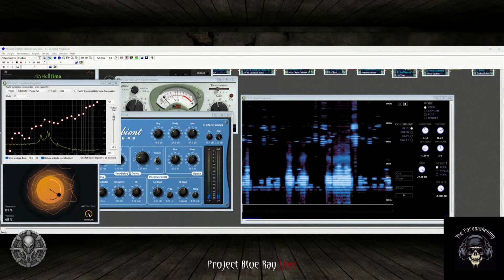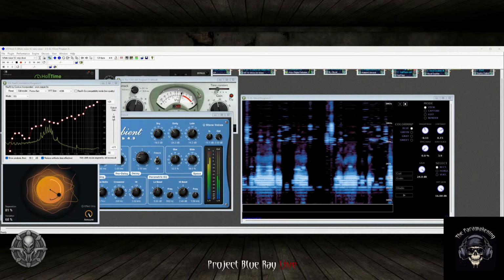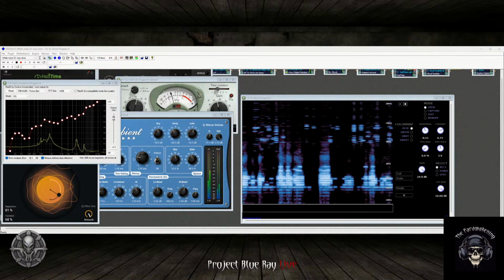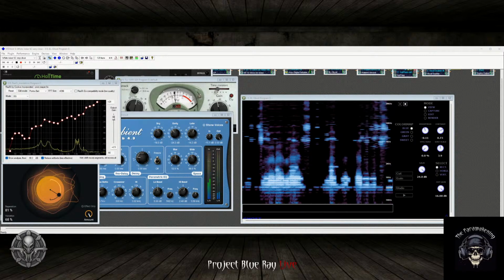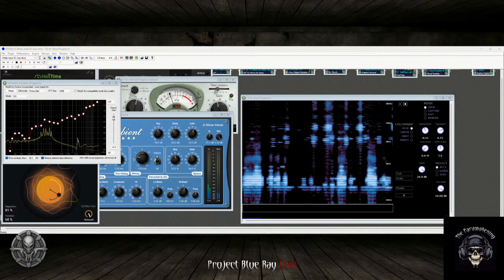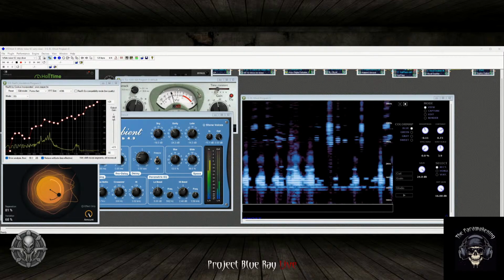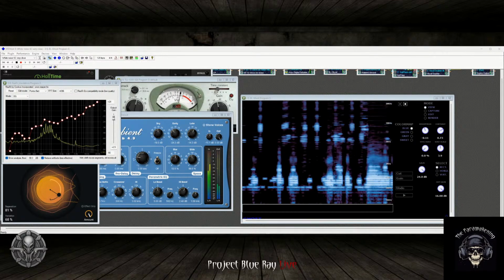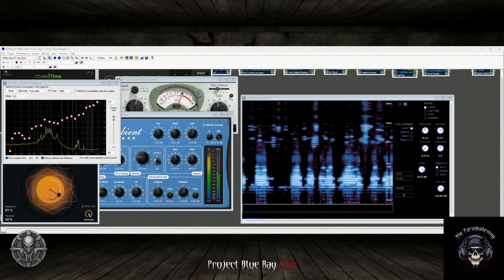Echoes of the Unseen: Live Instrumental Trans-Communication Journey - Host Rob Hernandez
This is a test with some changes to the settings in the VST software.

Delve into the unseen as our skilled instrumentalists channel otherworldly frequencies, bridging the gap between the tangible and the intangible. Immerse yourself in a captivating experience where white noise becomes a vessel for unspoken messages, unlocking the secrets of existence. Tune in to witness a harmonious union between the human spirit and the enigmatic forces that lie beyond our understanding. Prepare to be spellbound by the transcendent power of instrumental trans-communication.